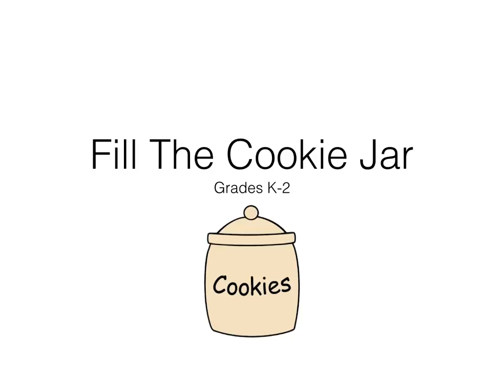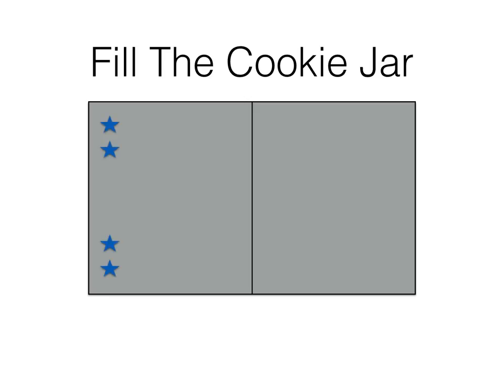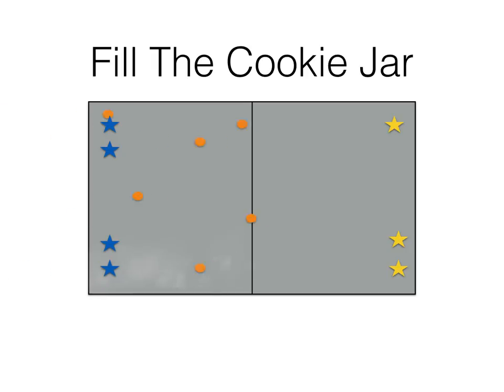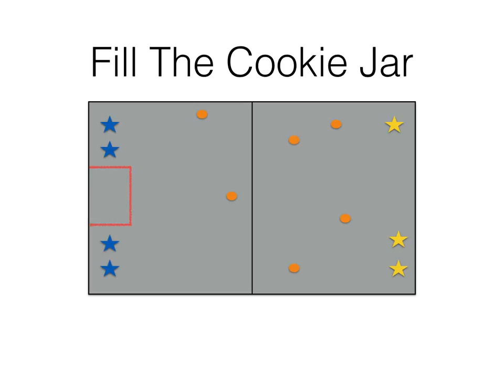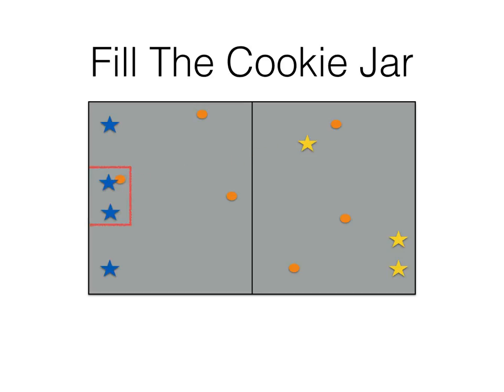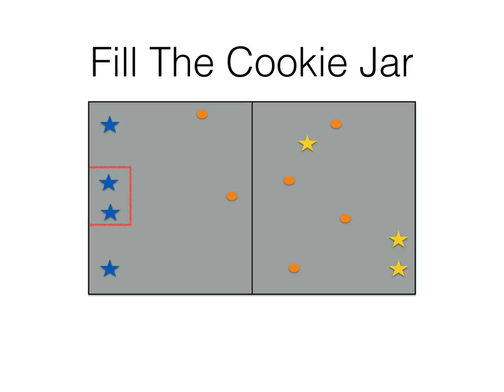Fill The Cookie Jar P.E. Throwing Game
This is a fun throwing game for elementary pe!